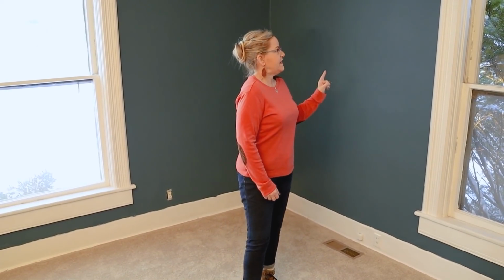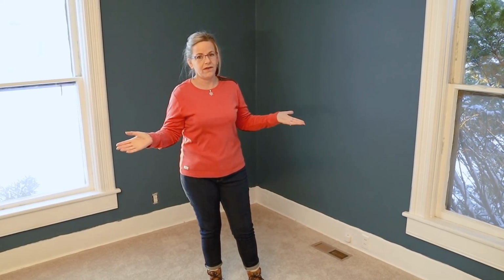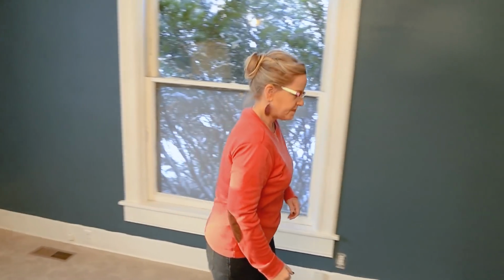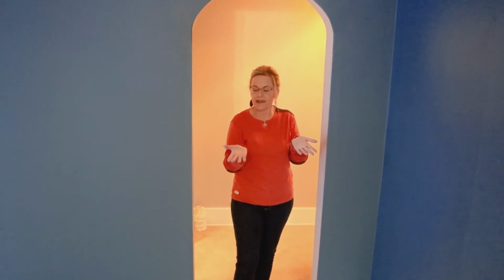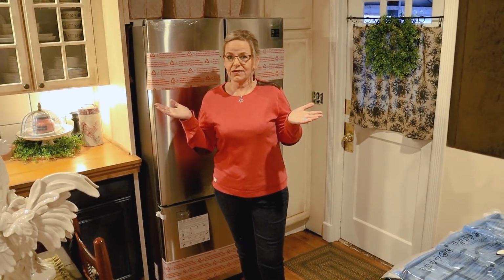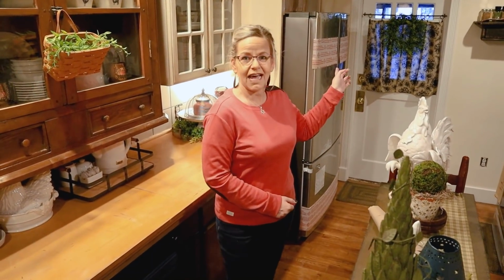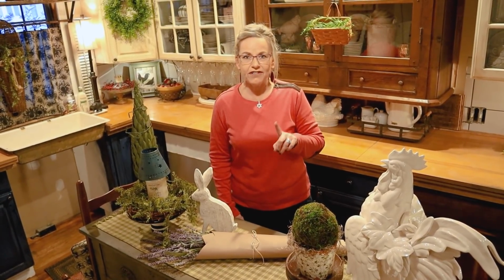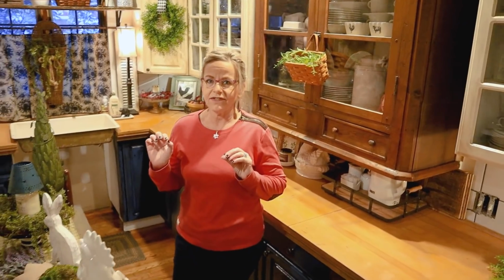Neutral Farmhouses Can Have Color! 💙👩‍🎨😘// Anderson Alley Style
Y'all, I am using color over here in this farmhouse! Blue can be a neutral. We have added blue to the living room and kitchen so far. Come have a looksie!

For mailing address please contact direct.

I am an ABM marketing specialist, brand liaison, and influencer. I get paid for my mentions, opinions, and name dropping. I can assure you that I only represent brands that I believe in, and it doesn't cost the consumer anything extra. Your prices are not impacted by my partnerships. WIN/WIN!!!